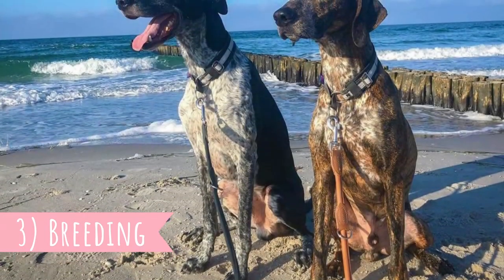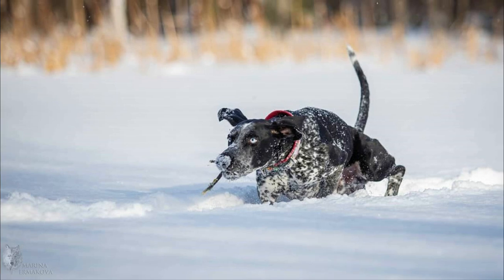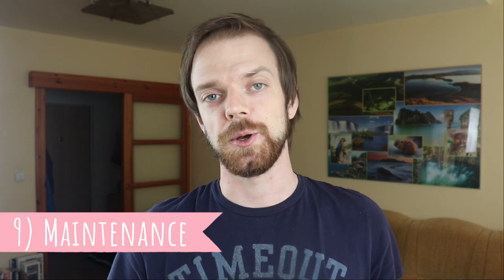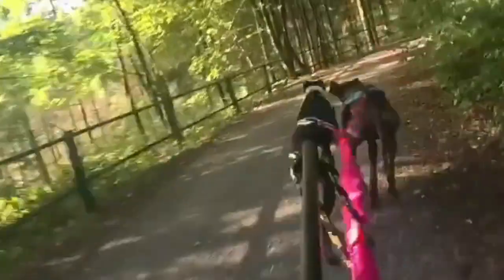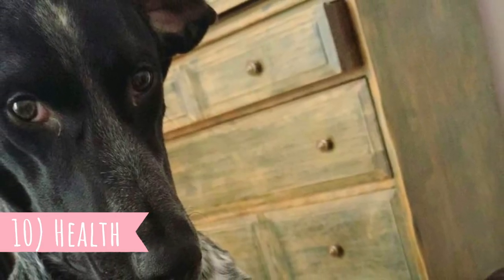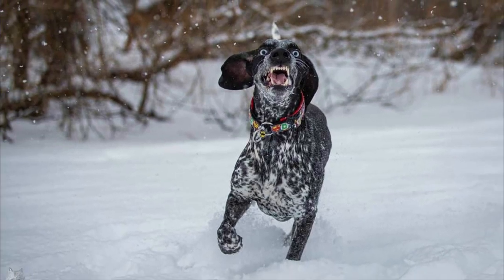Eurohound - TOP 10 Interesting Facts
Top 10 facts about Eurohound, also known as Scandinavian Hound, which is a very energetic, endurant and playful dog breed.

Short Scandinavian Hound description:
The Eurohound is a mix between different Pointer and Husky dog breeds, most often between the Alaskan Husky and and German Shorthaired Pointer. The Husky gives the dog extreme endurance, while the Pointer gives it very big speed. The Eurohound is not bred for appearance, purity or showring, but solely for its utilization.

The size of Eurohound, just like the appearance can vary. The height is very often somewhere in between 50-65 cm, which is 19-25 inch and weight is typically between 16-30 kg, wich is 35-65 pounds. Females are typically slightly smaller than males.

Eurohound facts VIDEO TIMESTAMPS:
0:35 Crossbreeds
1:00 Racing
1:22 Breeding
2:03 Origin
2:29 Companion
3:11 Appearance
3:51 Blue eyes
4:31 Maintenance
5:02 Health